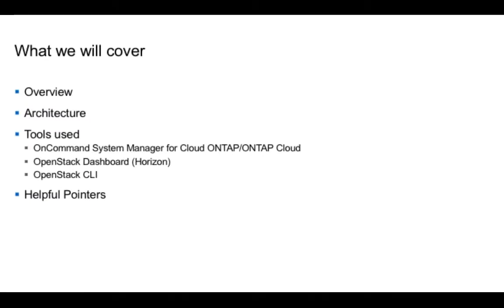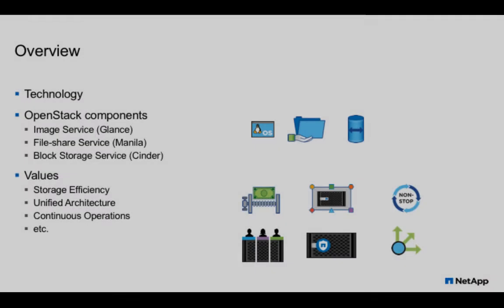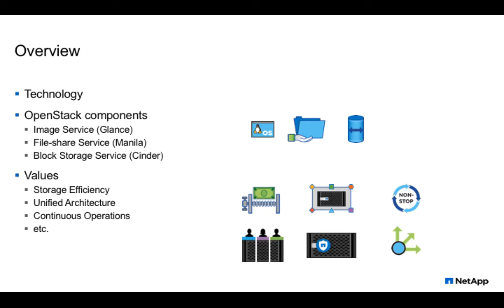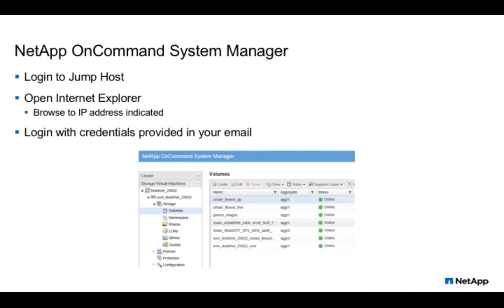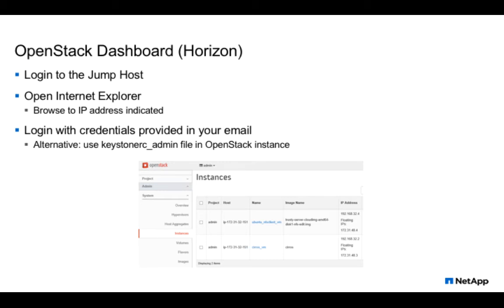NetApp OpenStack with ONTAP Cloud Test Drive